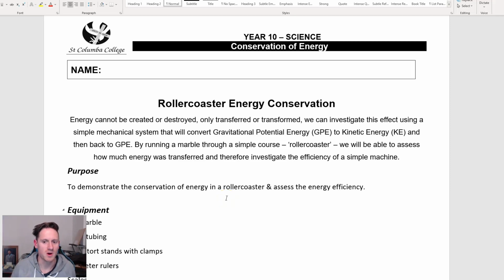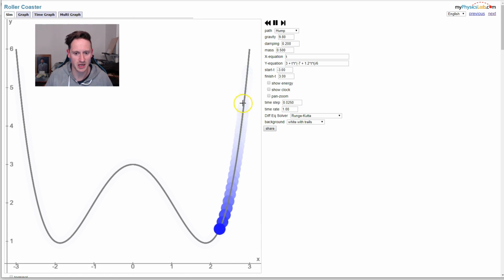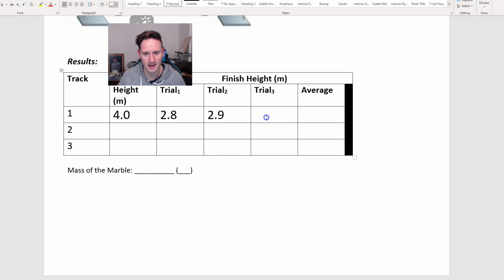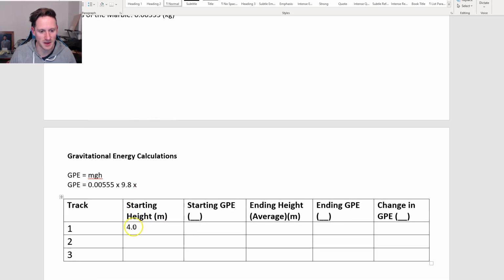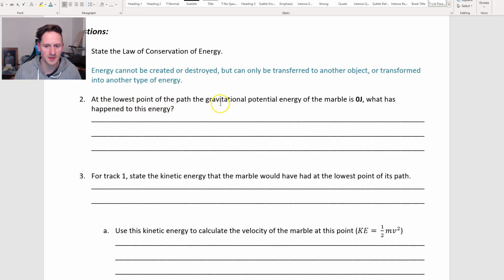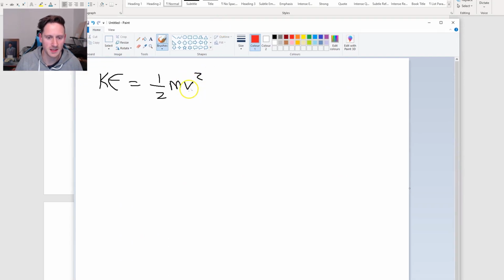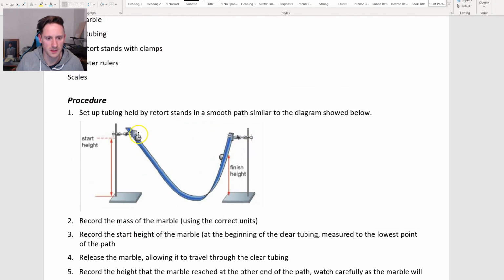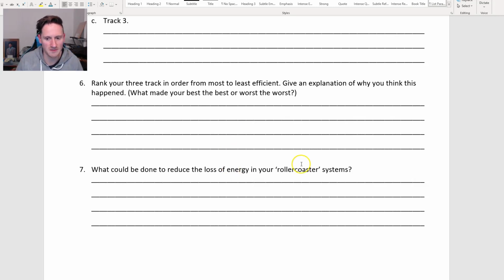Conservation of energy practical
A tutorial for completing this practical and the write-up.